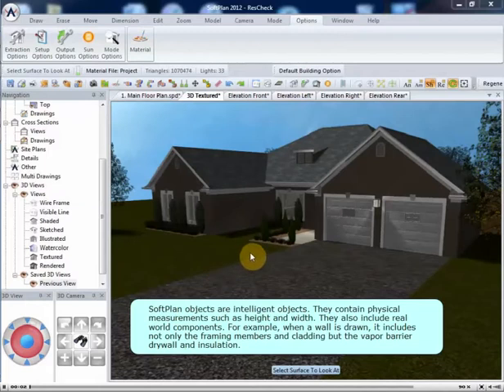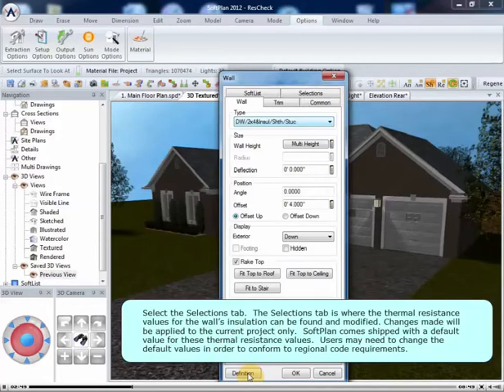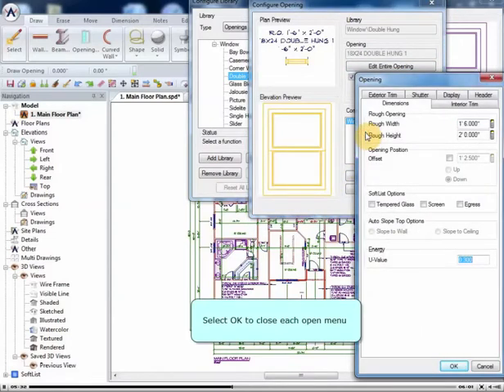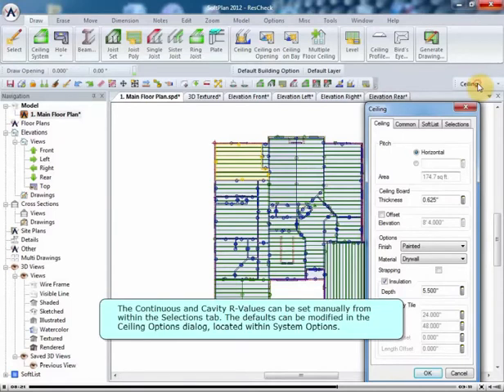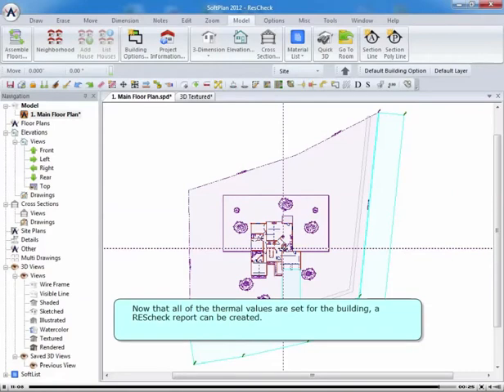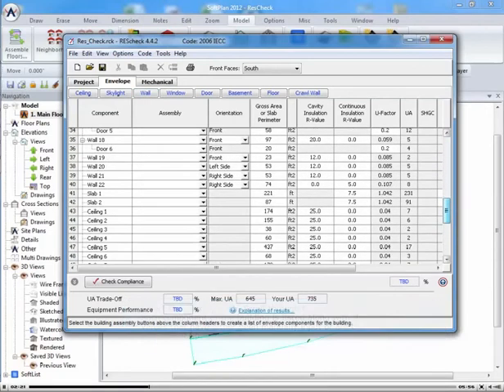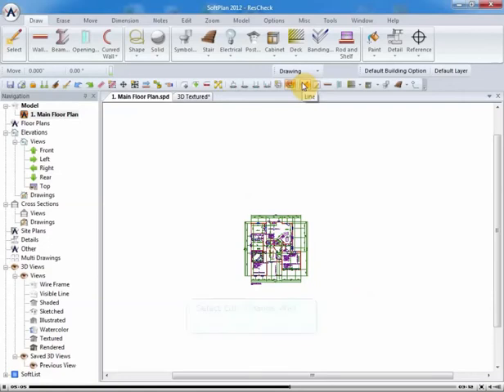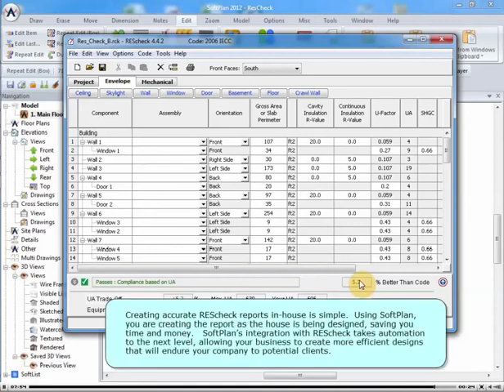SoftPlan REScheck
This video covers REScheck within SoftPlan